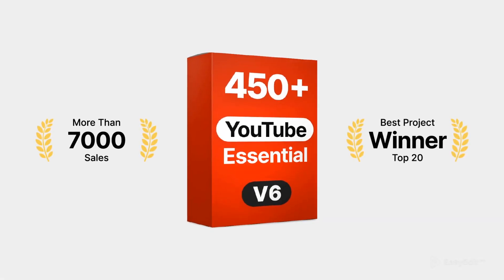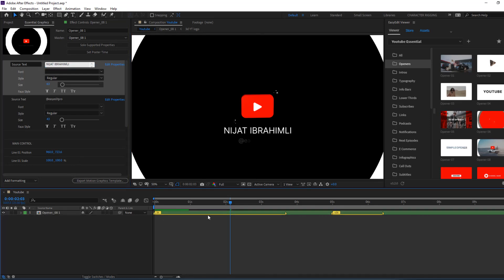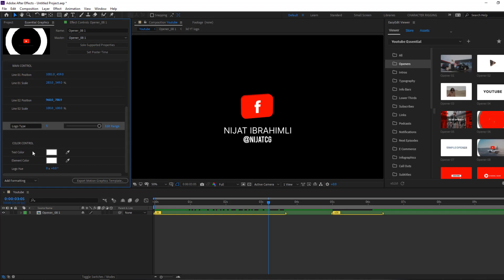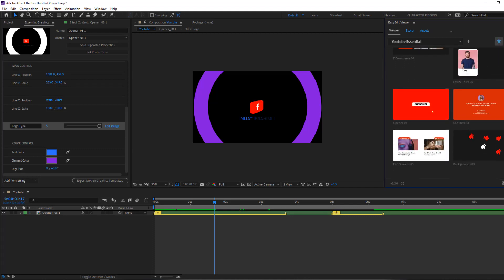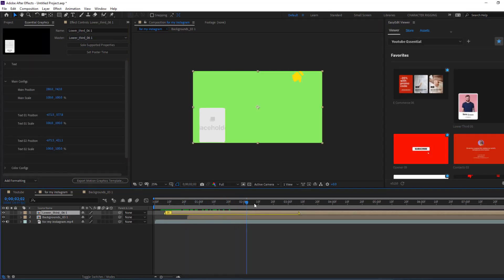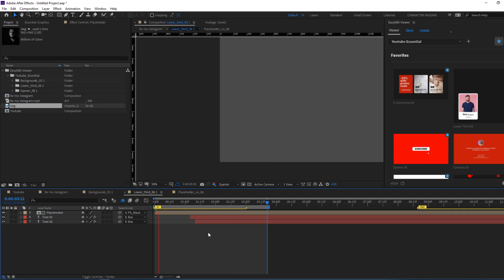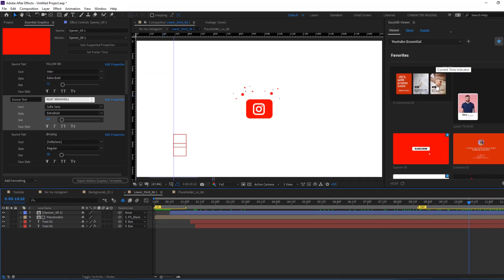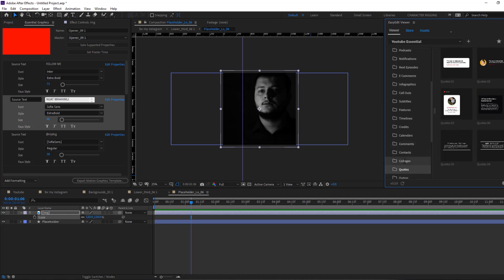BEST TOOL FOR YOUTUBERS + | YouTube Essential V6 for After Effects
Time Codes
00:00 - Hello
00:10 - Intro
00:14 - About EasyEdit Pro
00:23 - What is YouTube Essential V6
01:21 - Giveaway Terms
01:36 - EasyEdit Viewer
01:59 - Setup | Lisence | Install Preset
03:02 - Opener
07:41 - Background Animations
08:46 - Lower Third
10:45 - Subscribe | Follow Scene
13:39 - EasyEdit.Pro Youtube Channel
13:51 - Instagram and News
13:55 - EasyEdit Blogs
14:02 - Finish
14:10 - Outro